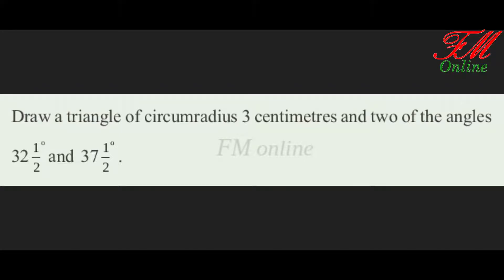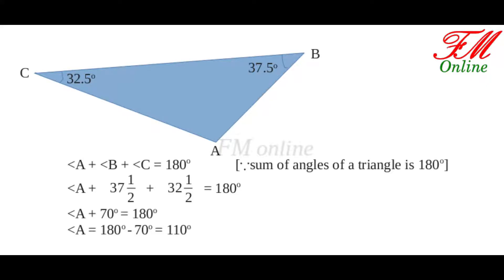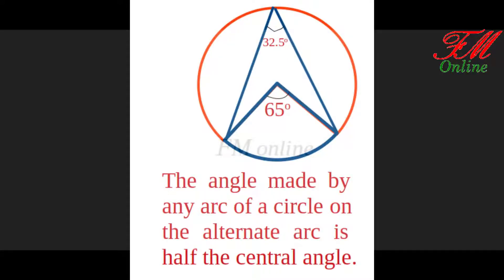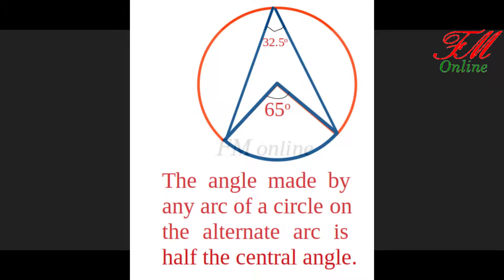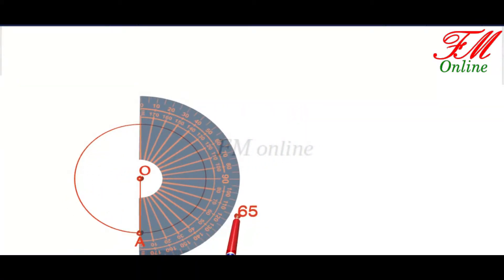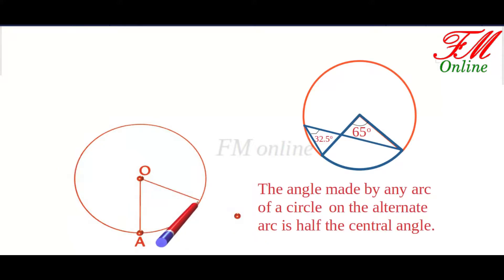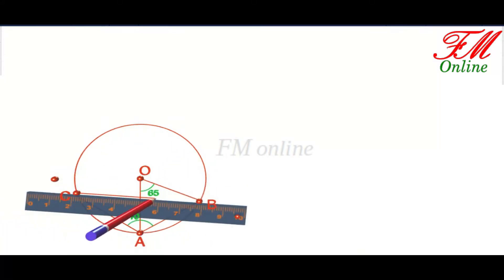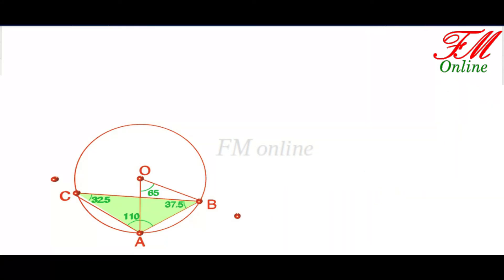Std 10 Chapter 2: Circles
Draw a triangle of circumradius 3 centimetres and two angles 32½⁰ and 37½⁰